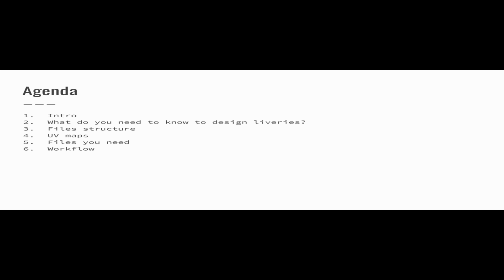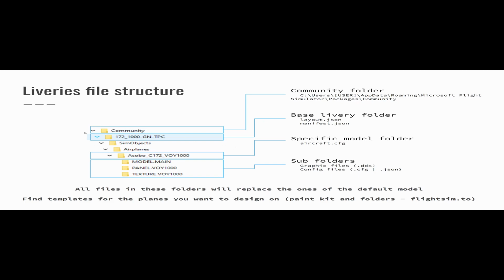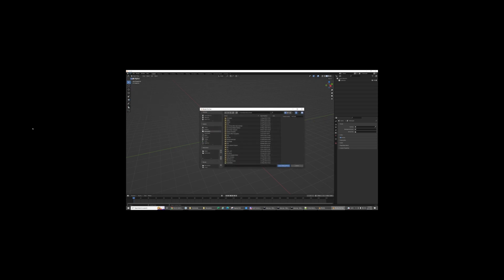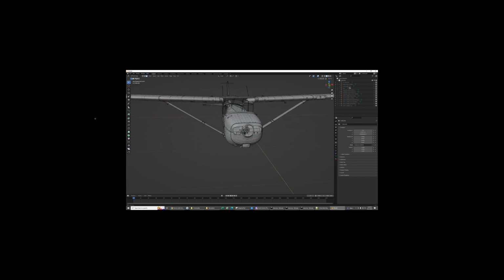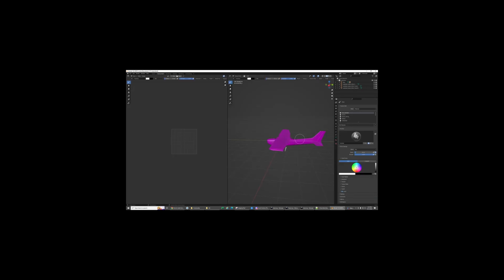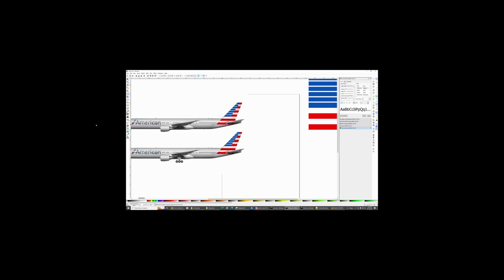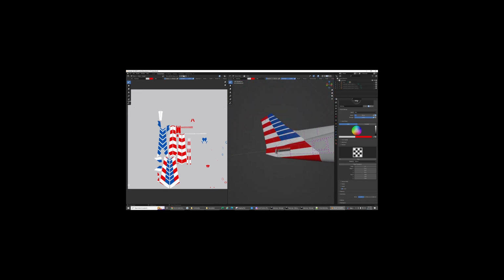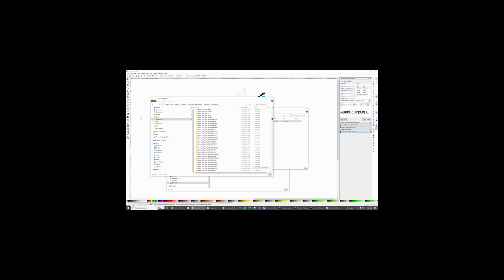TPC Livery Workshop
Our first livery workshop!